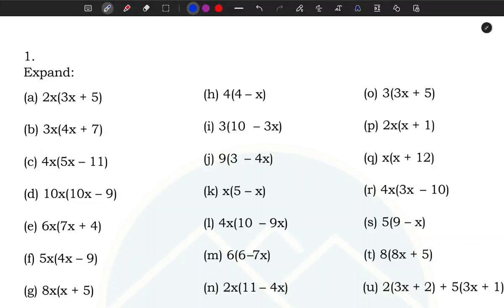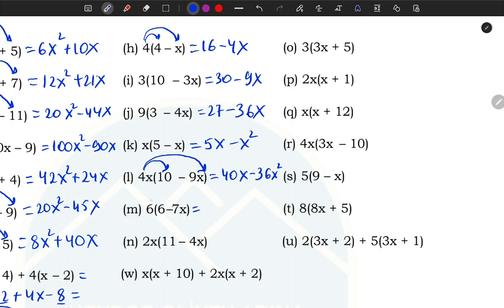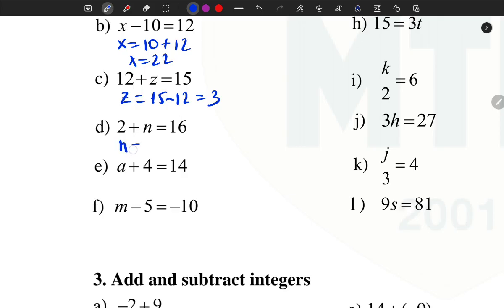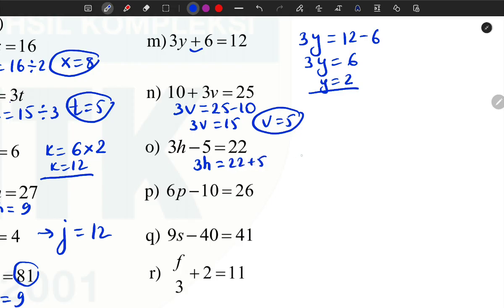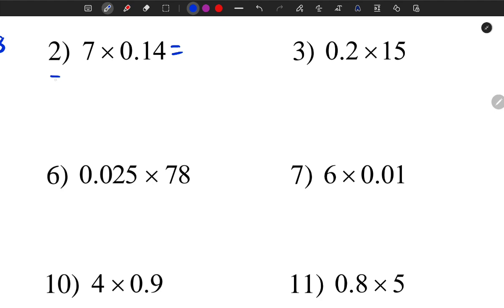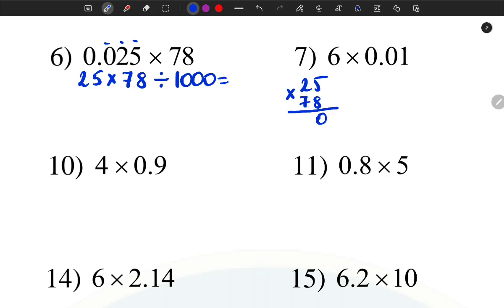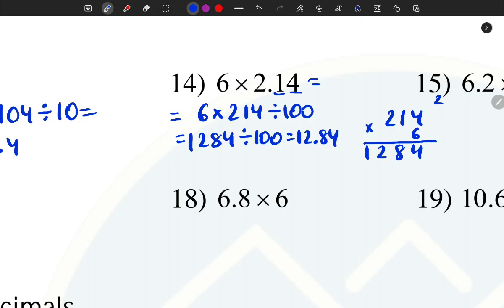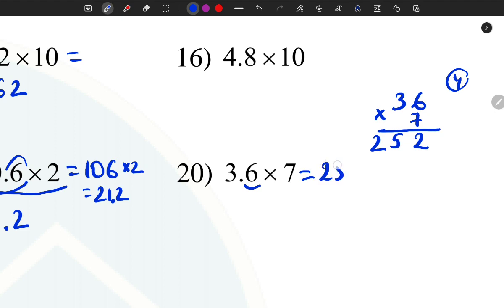Holiday tasks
Math